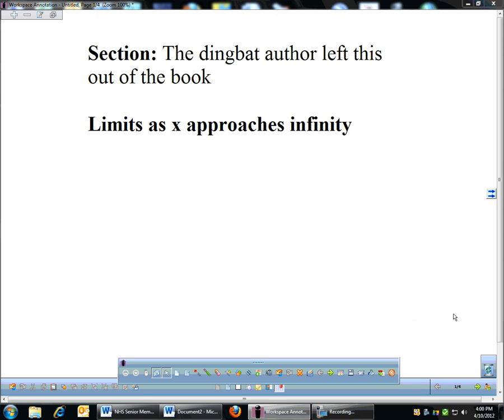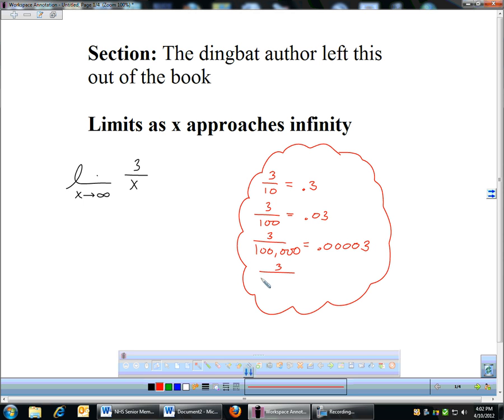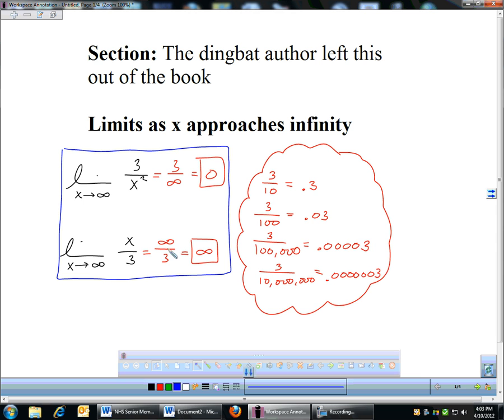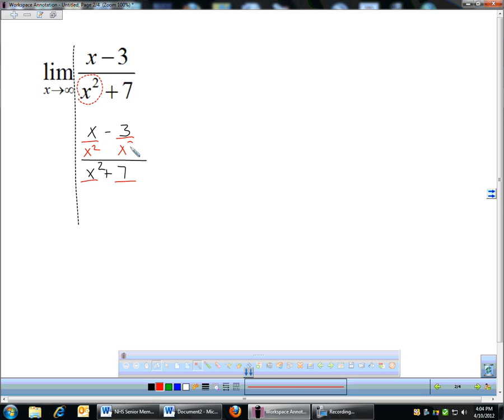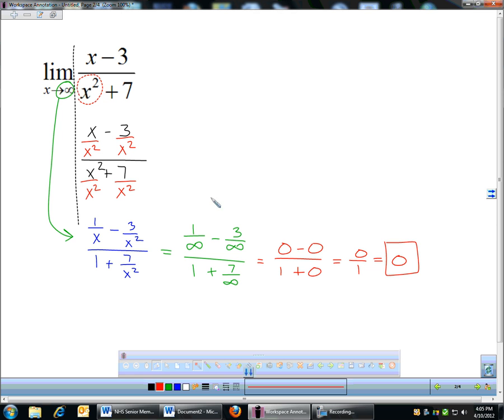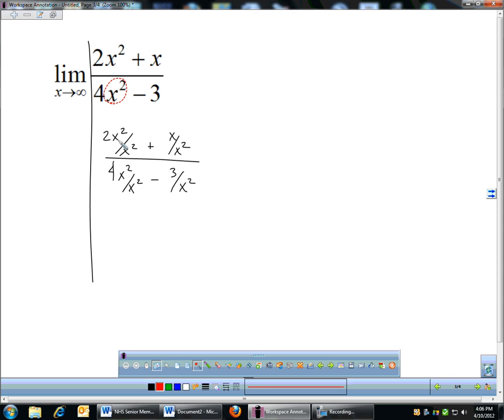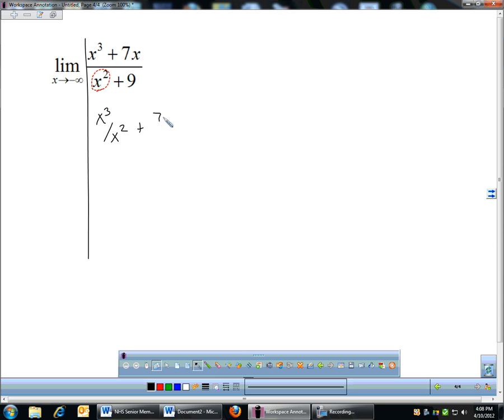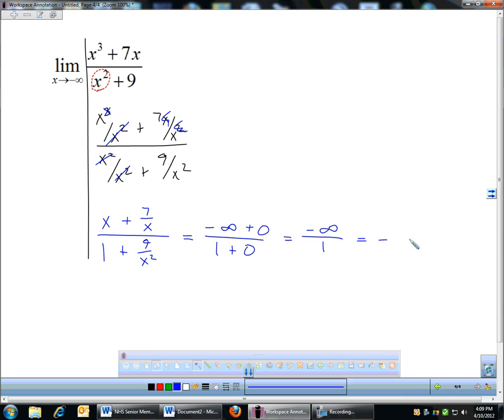13.z - Limits as x Approaches Infinity (not in book)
This is a brief lesson on limits as x is approaching infinity.